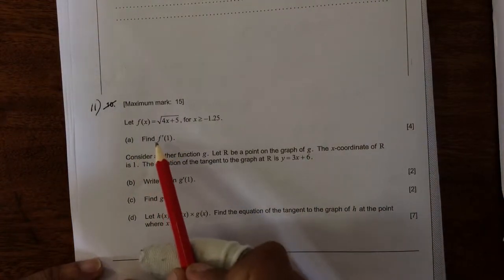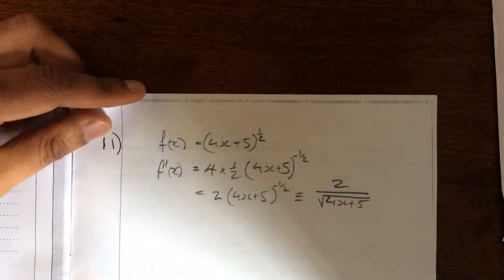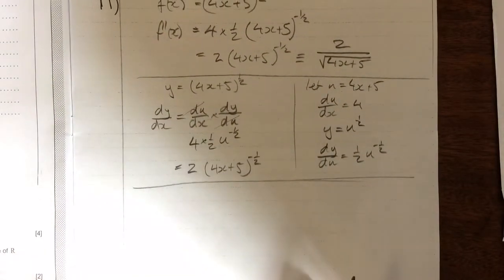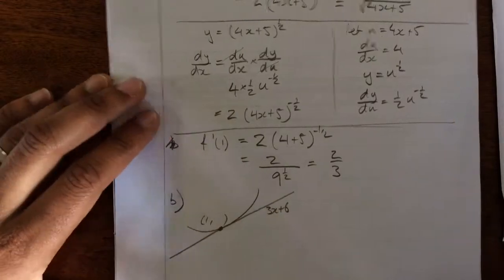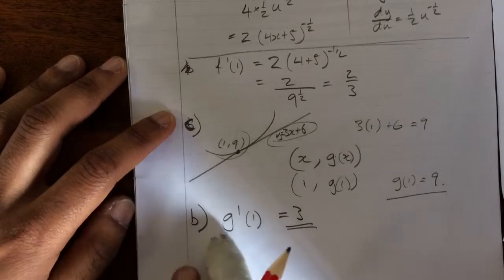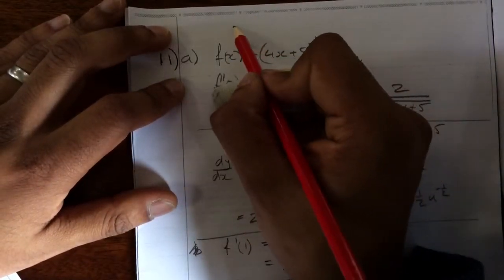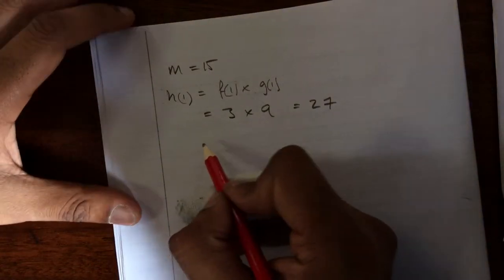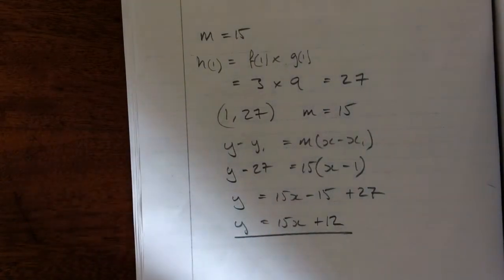SL P1 summer exam q11